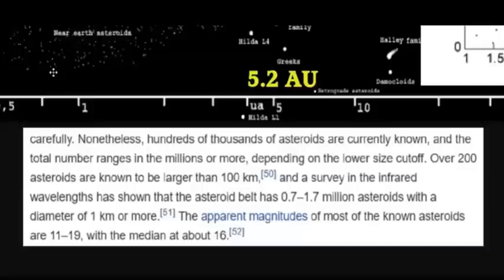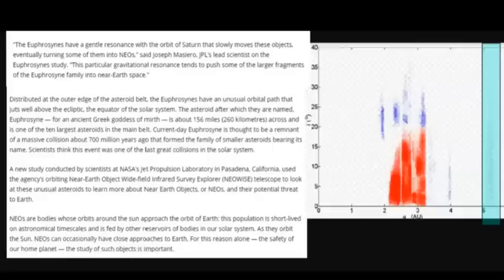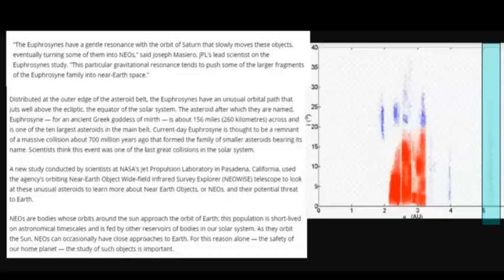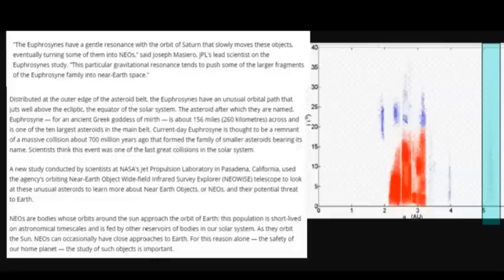The Planet of the Crossing/Jupiter. The Real Nibiru